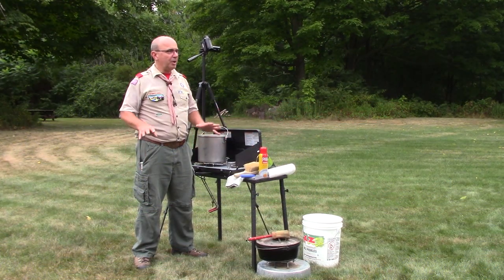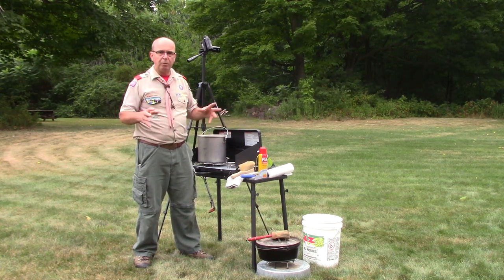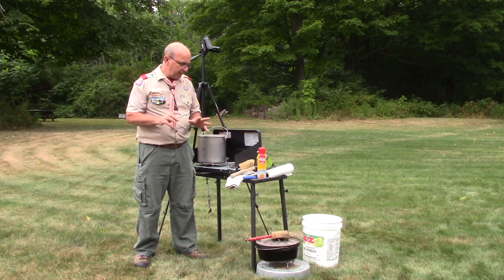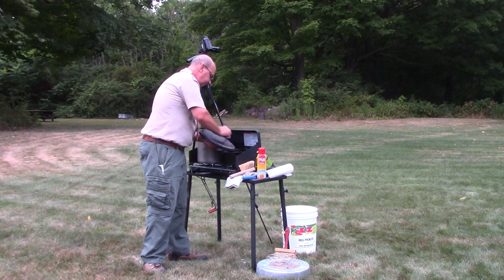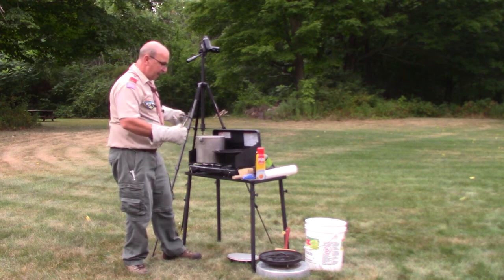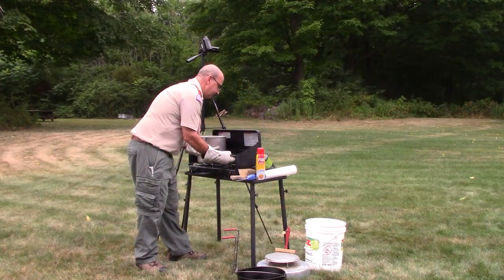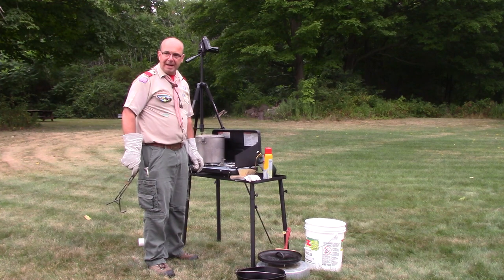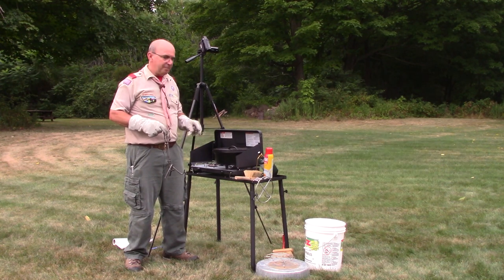Clean A Dutch Oven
Cleaning a Dutch oven can be pretty straight forward and easy to do.  The video takes a look at some simple tips and tools of the trade to make using and cleaning your cast iron Dutch oven (or any other cast iron cookware) a breeze.  Scouts can gain skills that can travel with them for years to come.